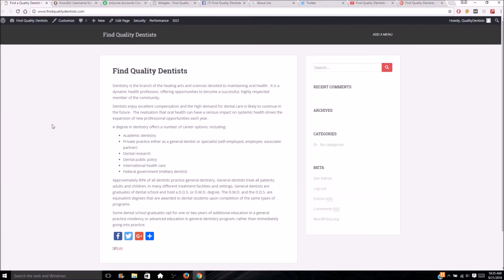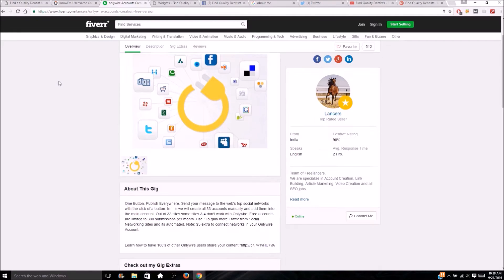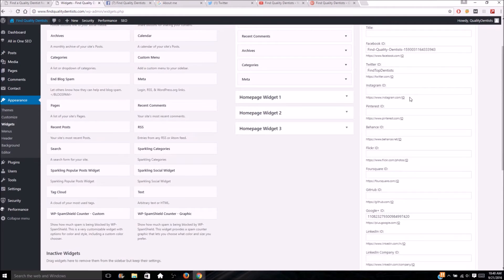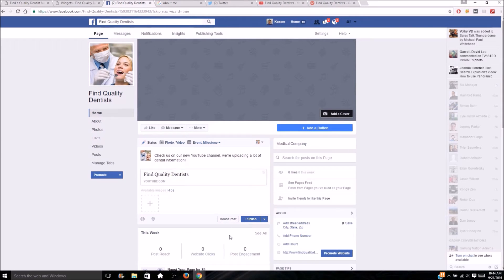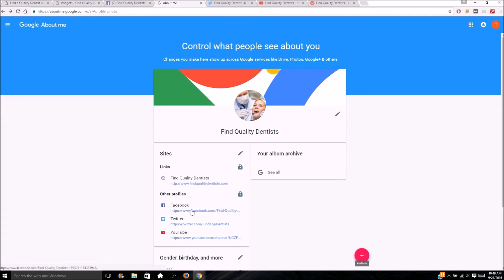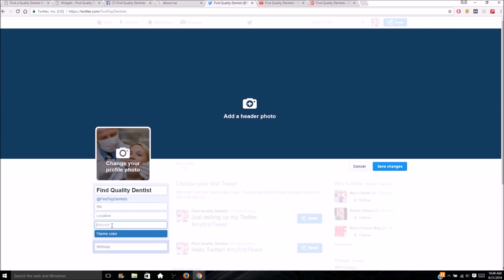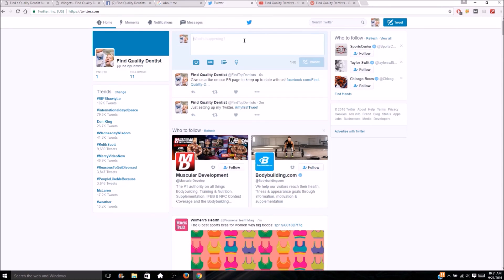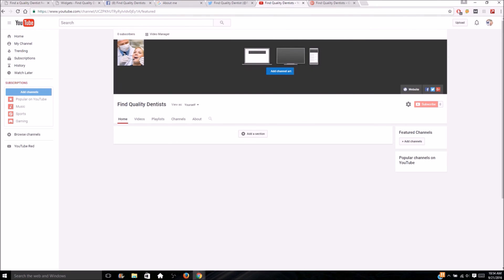SEO Tutorial For Beginners (Ep4) Social Stacking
In the 4th video of the seo tutorial for beginners series, Kasem goes into a technique called social stacking.

Social stacking is a very helpful seo technique that you can utilize to help improve rankings and also acquire more trust in the eyes of google.